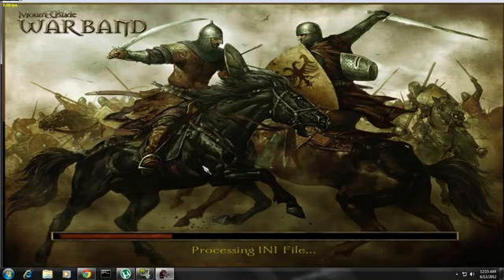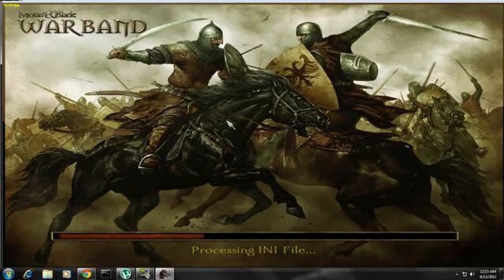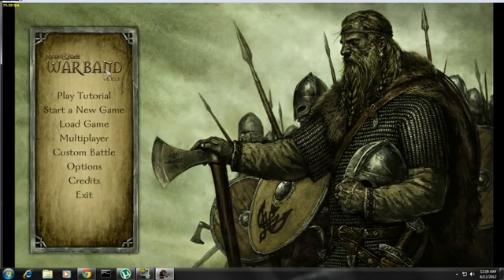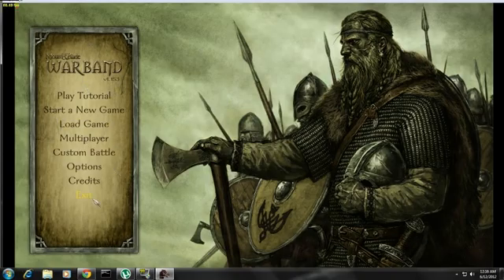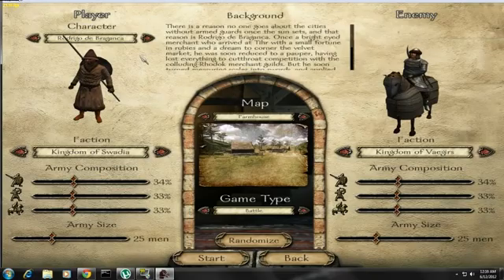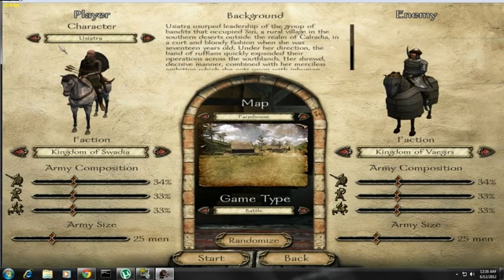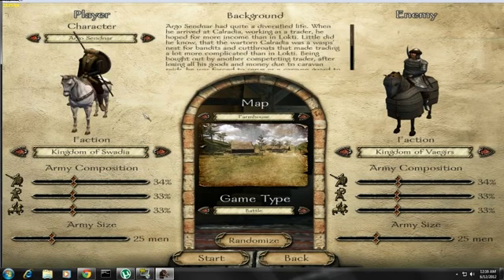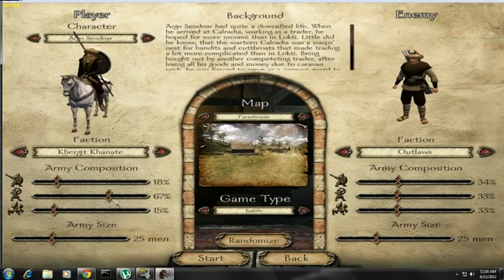Mount & Blade Warband: How to Fix Freeze Error.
hey guys,this video will help you fix the problem of mount and blade warband freeze error.if you downloaded mount and blade warband for "FREE". this the first problem that you will encounter. try doing this to the other mount and blade's